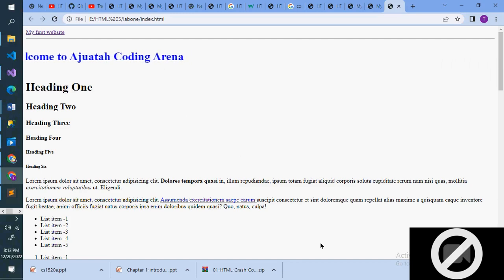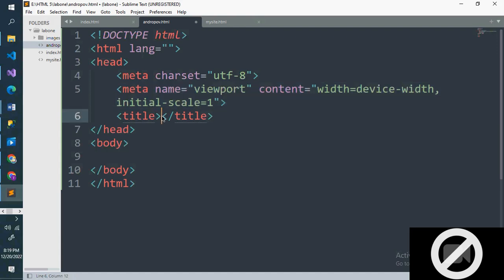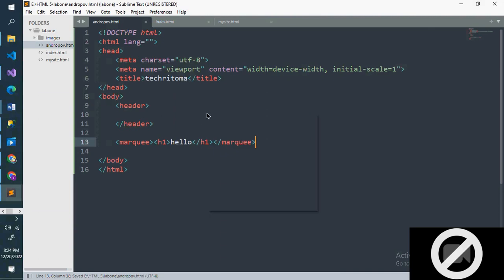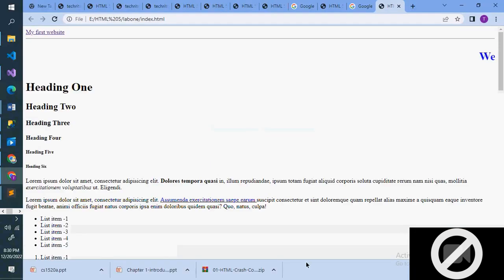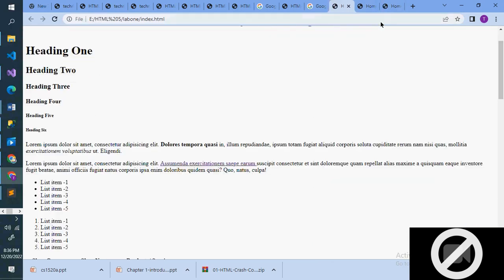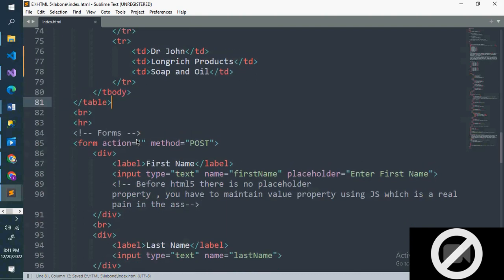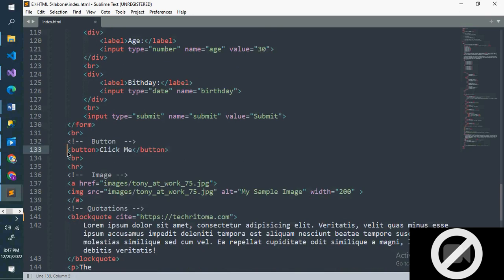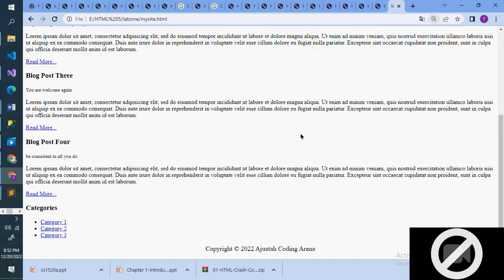HTML 5 for beginners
This video gives you the basic knowledge you need to get start with website development.